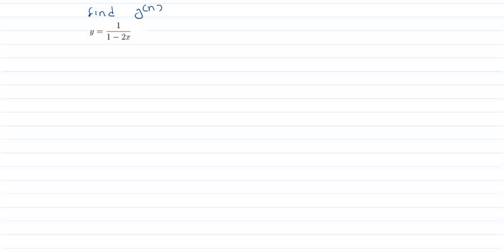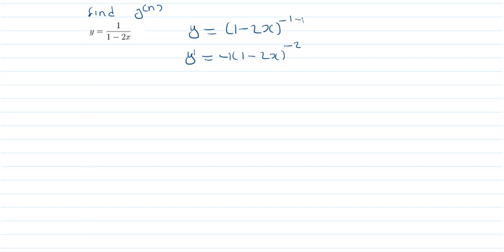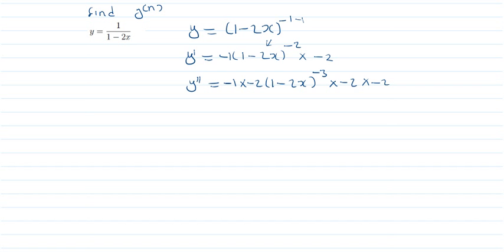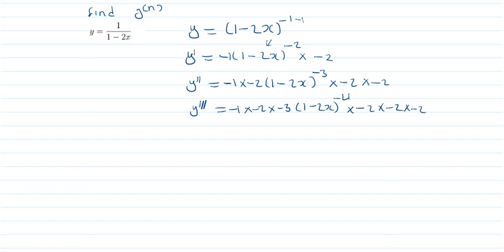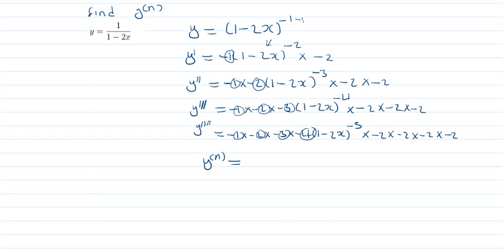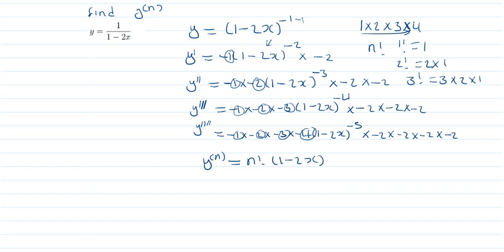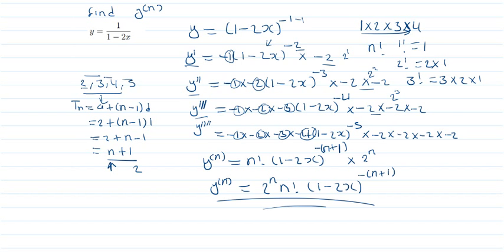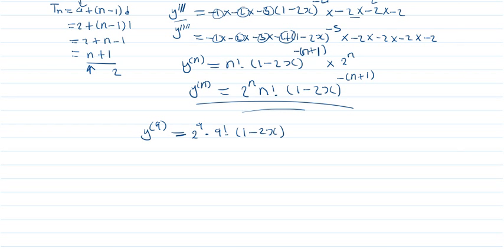nth derivative of y=1/(1-2x)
finding the nth derivative of the given function